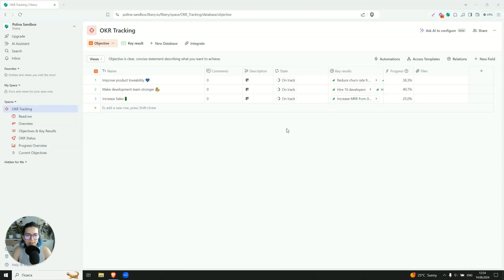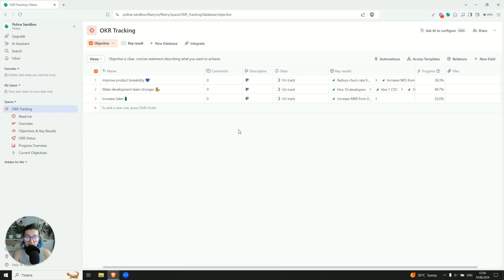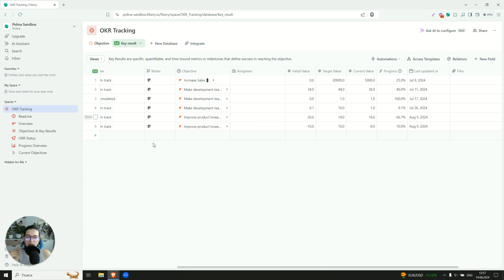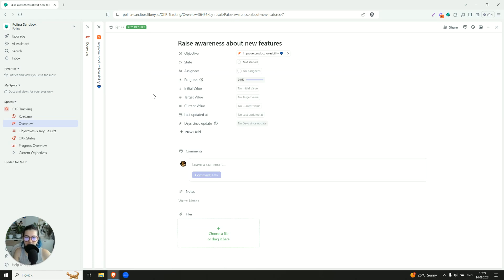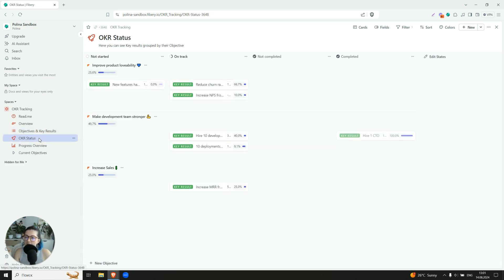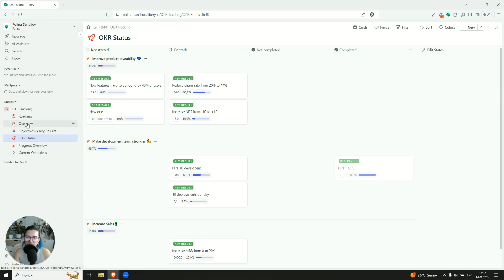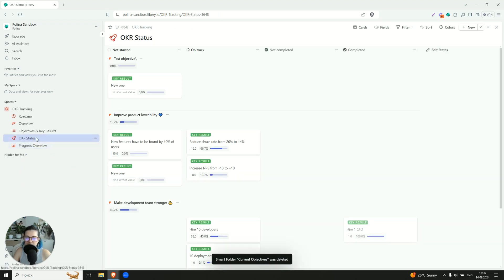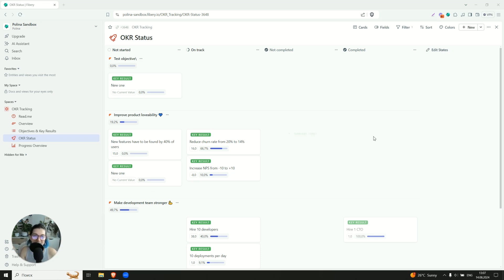OKR Tracking Template overview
In this video, Polina guide you through an OKR tracking template. OKR is a goal-setting framework for achieving objectives with key results. You will see how to set objectives, track progress, and use the template effectively.